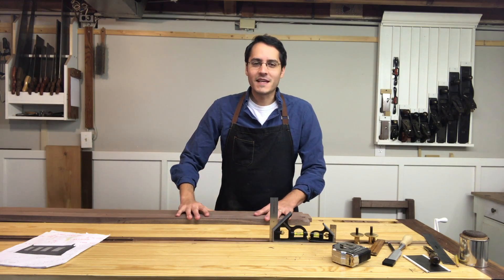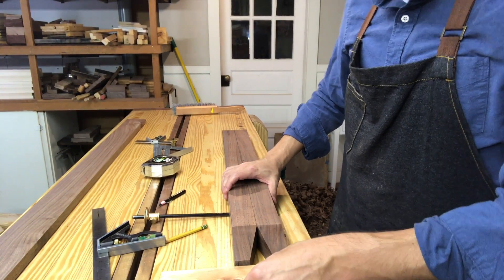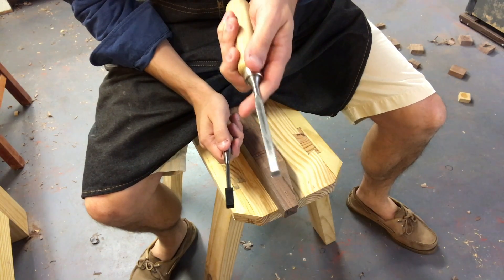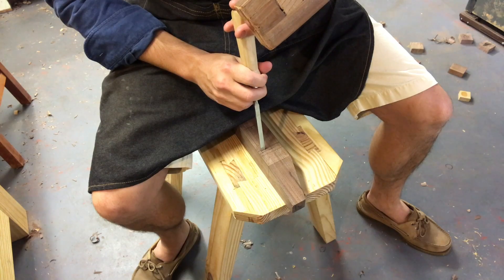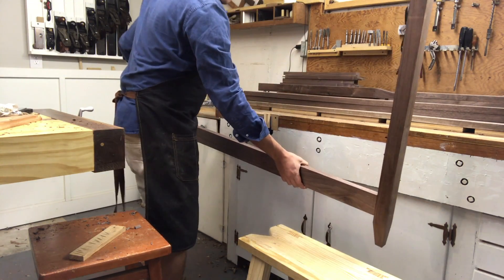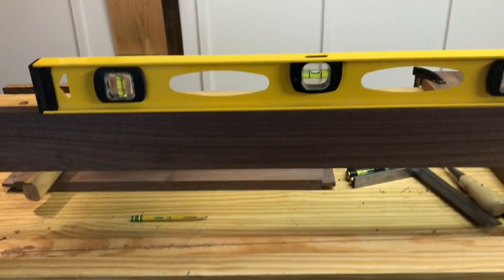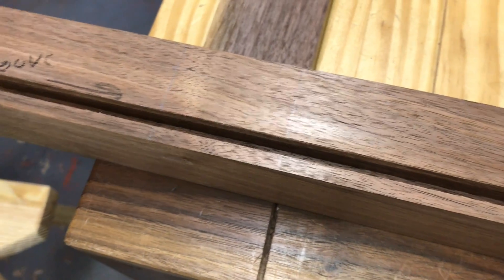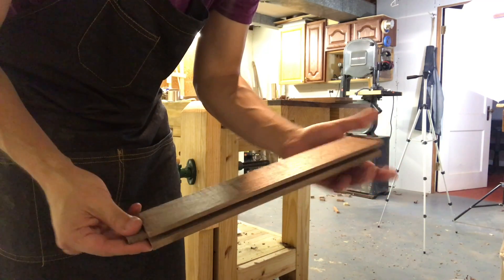Building a Sideboard part 8: Mortising the Front and Side Rails | Hand Tool Woodworking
In this episode of building the sideboard, we are mortising the front and side rails. These pieces must be very precise to keep everything square, and also because the diving pieces should fit quite snugly. Thus, I started with the bottom rail, got it mortised in, and then I used the actual door divider stiles as spacers to make sure I had exactly the height I needed for the middle front rail. After that, I mortised it in, then transferred its location to the side where the middle side rail wraps around.

It's all quite slow this way, but since I made all the pieces at once, it's what must be done. Other wise you would make the rails, then fit the dividers to it, and not vise versa.

If you'd like to stay up to date on the real-time progress for the sideboard, check my instagram account, below. There, you'll see that I'm actually moving along at quite the pace, considering I'm not using any electricity except for lighting and heat (ha!) and since I've got a family and a full-time job!

I hope you've enjoyed the progress so far!
I really do hope you have enjoyed this video.

My Etsy Shop

Thanks!
Andrew